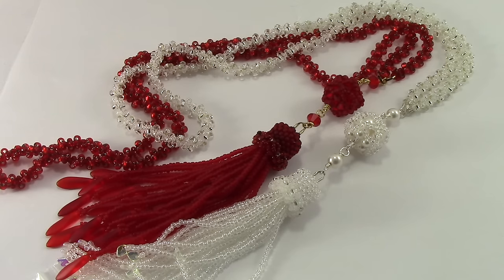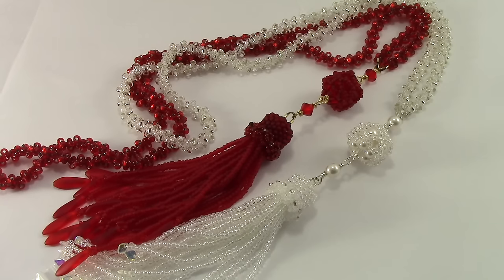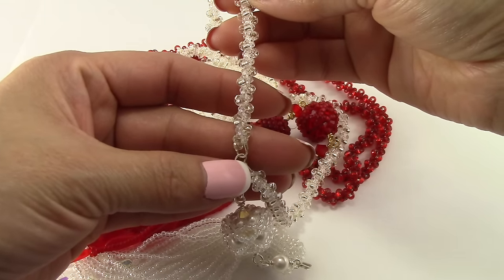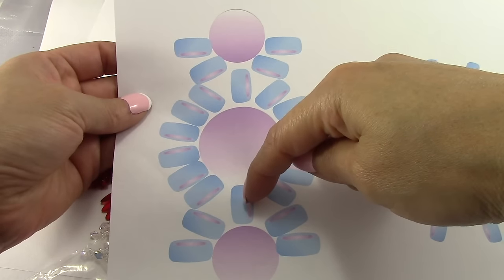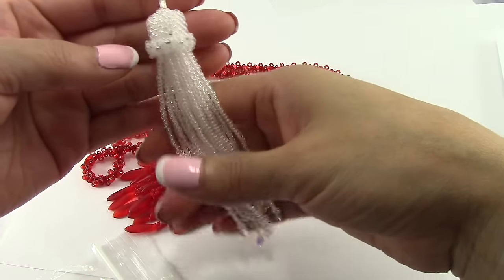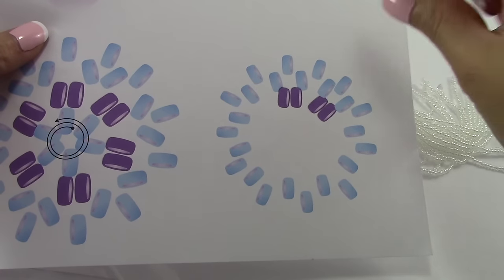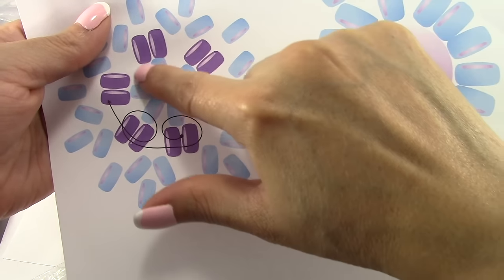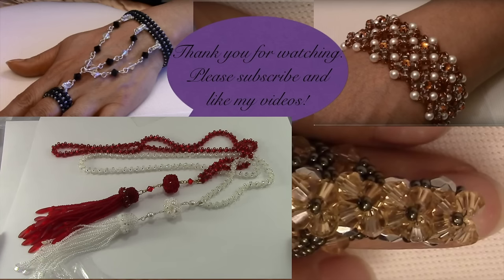Jellyfish Necklace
MarielBeadsandBeyond channel  is dedicated to make step by step video tutorials of Handmade Jewelry, Learn how to make Custom Jewelry,  DIY Bracelets, Necklaces, Earrings, Rings. You can learn Basic Stitches  like Herringbone Stitch, Peyote Stitch, Right Angle Weave, St Petersburg Stitch,  Brick Stitch, Ladder Stitch, Spiral Stitch, Russian Spiral, Square Stitch Etc.

All My You Tube Videos are the property of MarielBeadsandBeyond. Not to be copied or reproduced without written permission of MarielBeadsandBeyond.